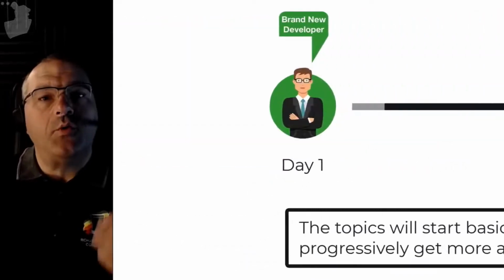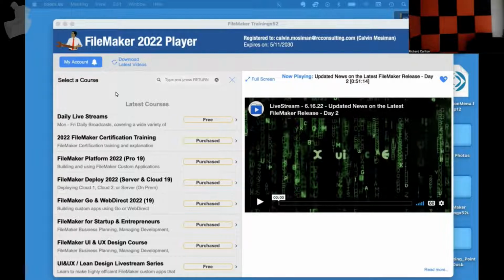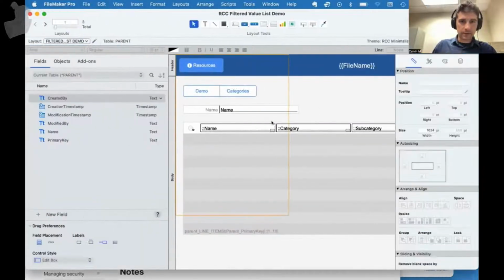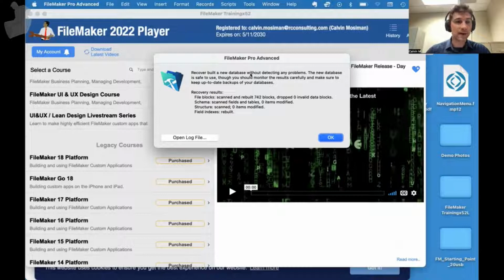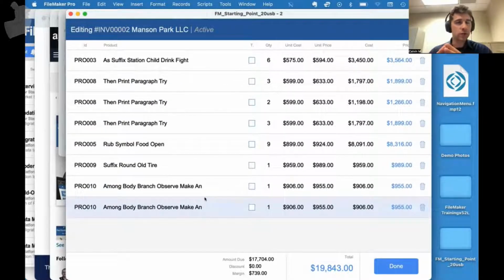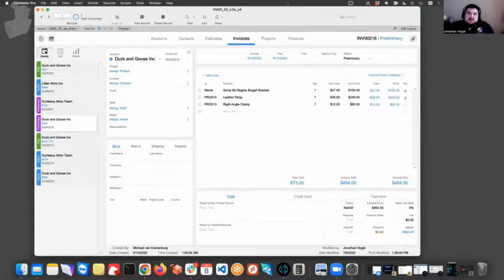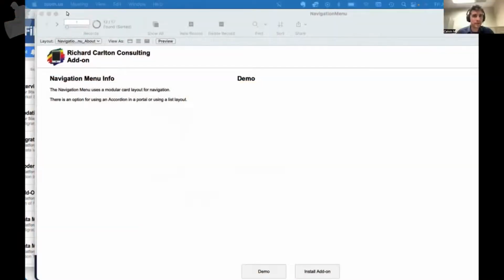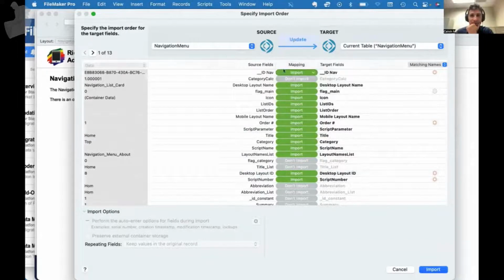Custom Claris FileMaker CRM in 30 Days - Day 35 - Where do You Go From Here with Claris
FMTraining.TV
2122 9th St., Suite 102